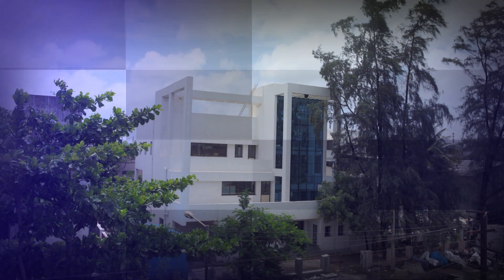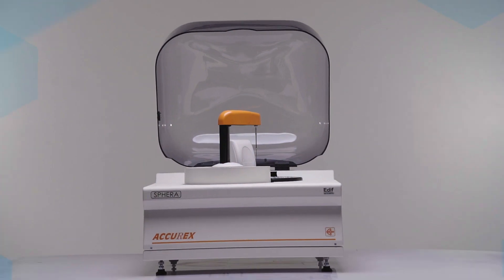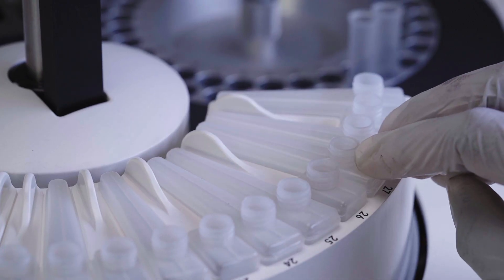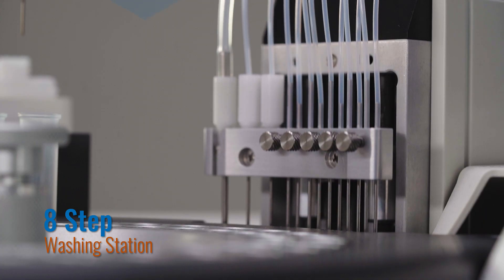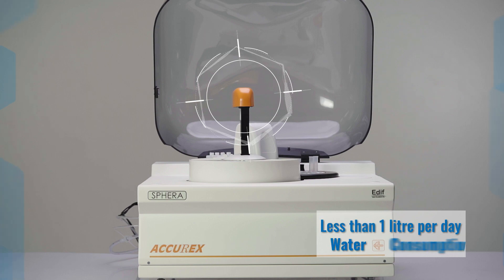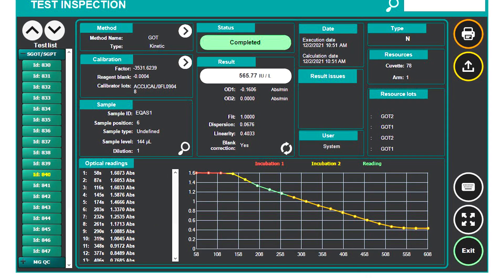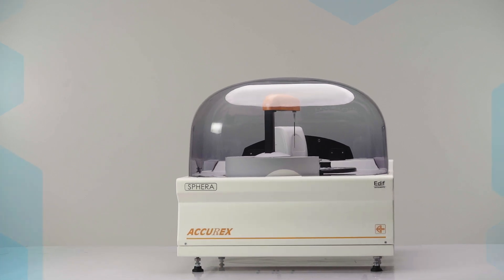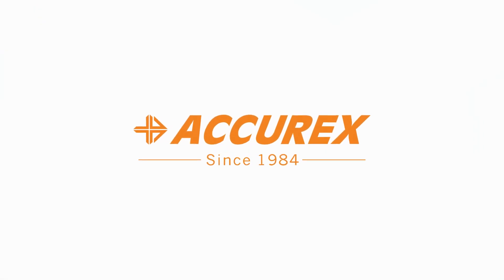Sphera - Fully Automated Clinical Chemistry Analyzer | Accurex Biomedical | 200 Throughput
SPHERA- 200 Throughput Biochemistry Analyser by Accurex is Made in Italy | Fully Automated Clinical Chemistry Analyzer

SPHERA is our latest automated 200 Throughput Biochemistry Analyser from Accurex, designed for high performance and post sales costs.

Accurex Fully Automatic Analyzer, Sphera, is an accurate, precise, and rapid testing solution for a mid-sized laboratory. This compact, fully automated, random-access analyser can perform upto 200 tests in an hour. It has the lowest water consumption in India at less than 1 liter/hour. There are 60 sample positions, 29 reagent positions and 80 reaction Bionex cuvettes. The 8-step wash station with 13 needles ensures that the cuvettes are thoroughly cleaned and dried only when used. The round-the-clock refrigeration ensures that the reagents stay stable for a long time which also has a separate switch. The probe detects the liquid level and collects the reagent from there which prevents contamination. Any position can be utilized as STAT position, which makes the instrument ergonomic. The automatic start-up and shutdown ensure a practical stress-free walkaway operation.

Features:
⦁ Compact, fully automated, closed random-access analyzer
⦁ Upto 200 tests/hour throughput (without ISE)
⦁ Minimum reaction volume: 210 μl
⦁ Minimal 1L/h water consumption
⦁ 80 reusable UV transmitting Bionex® plastic cuvettes
⦁ 8-step wash station
⦁ Primary tubes and sample cups
⦁ Round-the-clock on-board reagent refrigeration
⦁ 30 reagent and 60 sample positions
⦁ Capacitive liquid level detector
⦁ Needle shock detector
⦁ Large liquid containers with level sensors
⦁ Windows 7®/8® and USB compatible
⦁ LIS ethernet, ASTM, bi-directional
⦁ Unique ‘Hi’ software designed for touch screen
⦁ Automatic shut-down and start-up

Accurex is a leader in the In-vitro Diagnostic segment in India, with world-class products and solutions in all segments - Clinical Chemistry, Critical Care, Diabetes Management, Hematology, Immunology, Microbiology, Molecular and Urinalysis.

Over 3 decades, Accurex believes in providing Accuracy, best quality and affordable prices. We believe that quality healthcare should be available for all. Accurex is striving for the best in products and service.